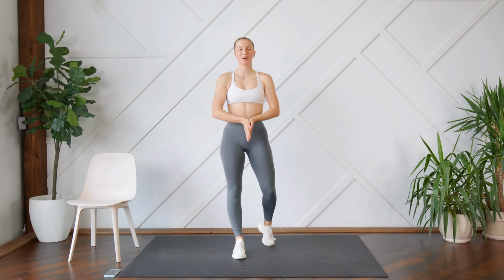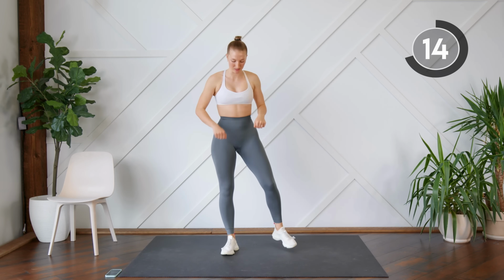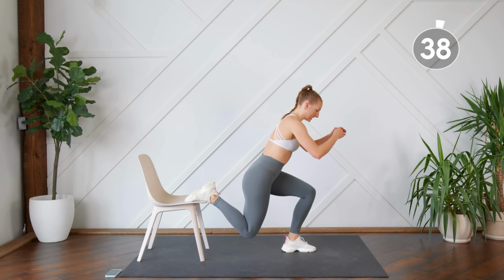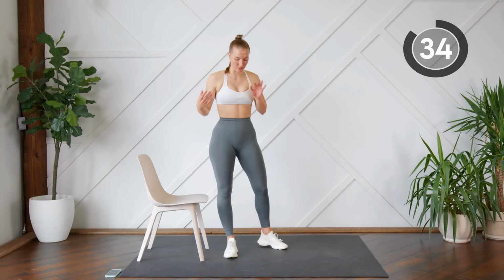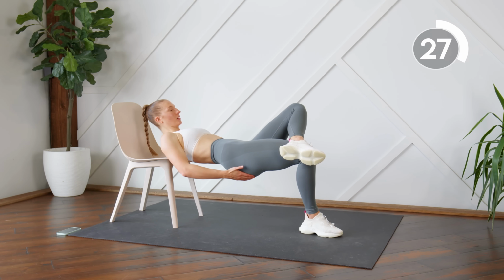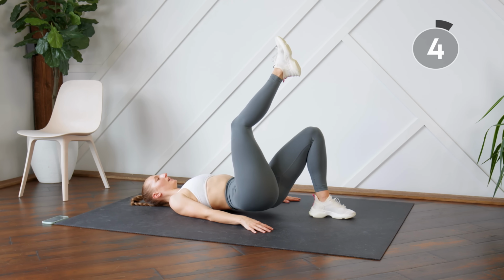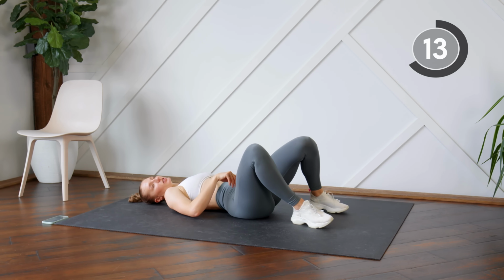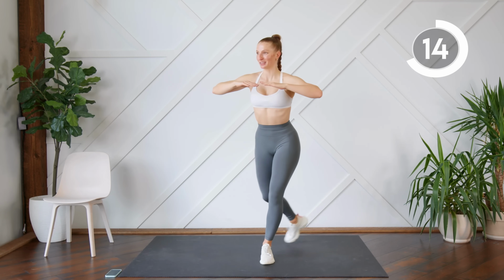2 in 1 ABS & BOOTY- Home Workout, No Equipment (30 min)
A 30 minute at home workout to tone your belly and round your booty! Entirely equipment free!